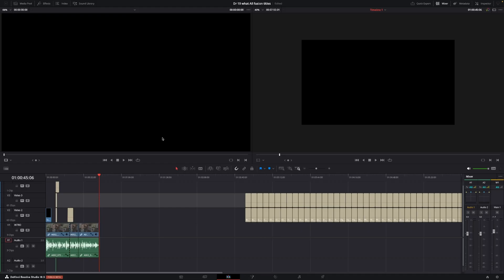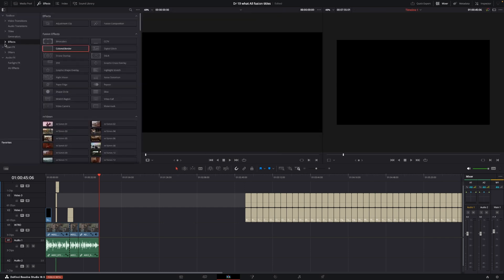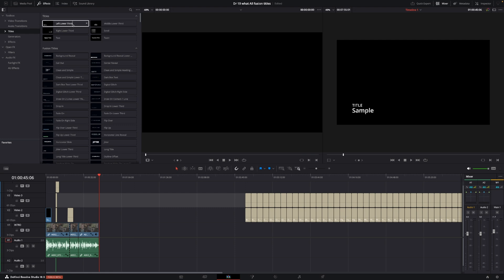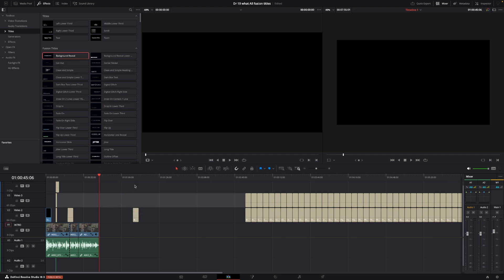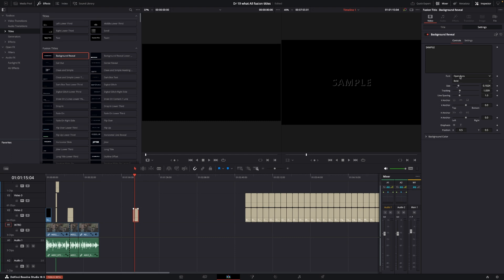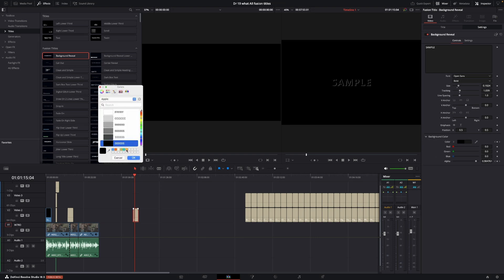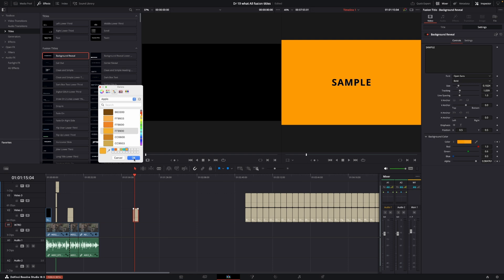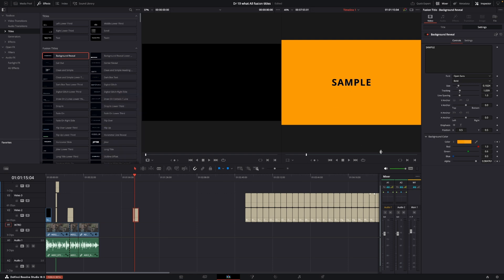Watch This DaVinci Resolve 18.5 Video: All Fusion Text Templates Showcased (Save Time!)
In this DaVinci Resolve 18.5 tutorial, we're showcasing all the Fusion Text Templates available to help you save time. Discover the power of these pre-built templates and learn how to customize them to fit your unique style.

00:00 - Intro
00:13 - Whta's new
00:44 - Where are the templates and how to work with them
01:44 - All fusion titels and templates